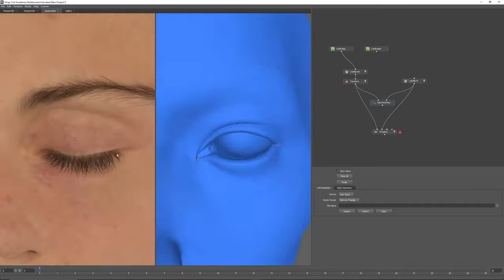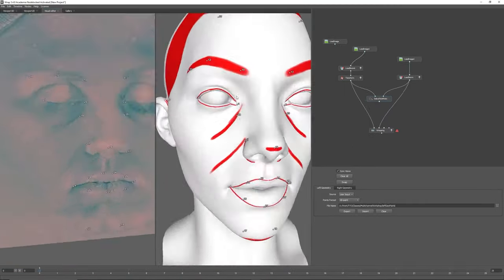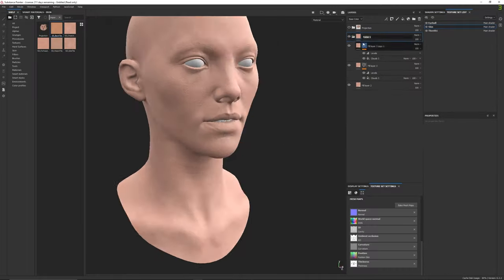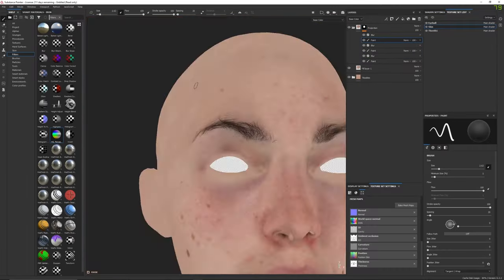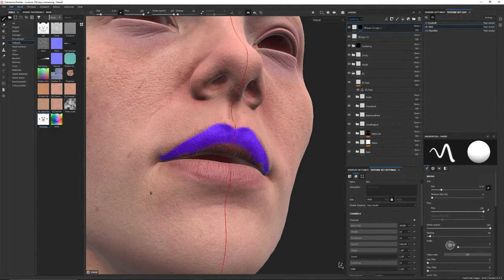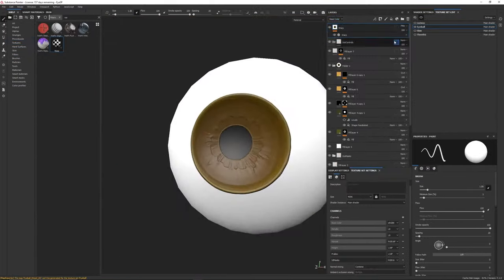TTTC | Game Head Texturing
In this advanced texturing course for Think Tank Online, character artist and Think Tank alum Nicolas Niño guides us through the process of creating realistic skin for use in game production. We will look at pores, wrinkles and modeling approaches to producing tertiary details necessary for a convincing head sculpt. Software and packages in use include Maya, Zbrush, XYZ Assets, Substance Painter, Mudbox, Marmoset and Wrap 3D.